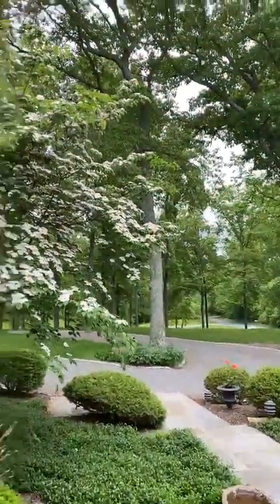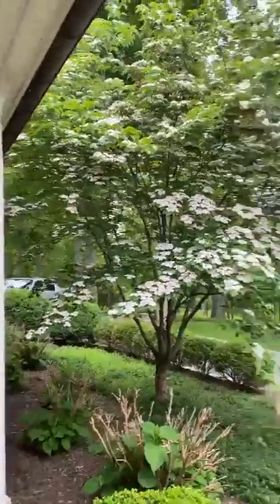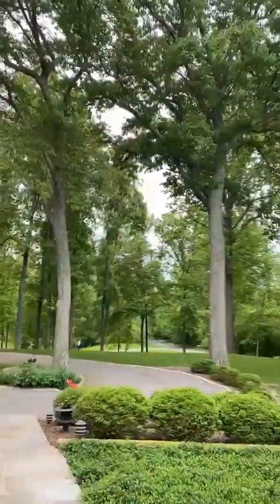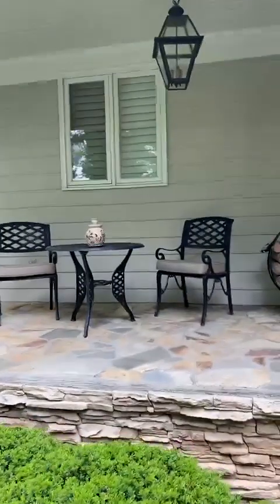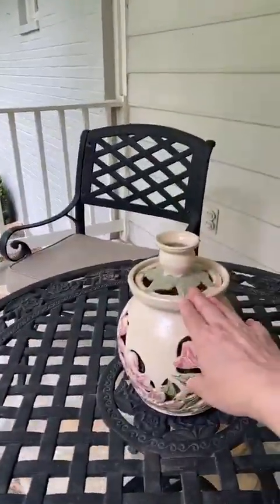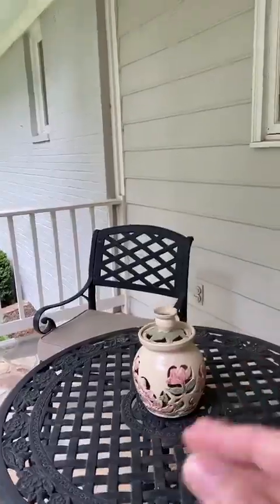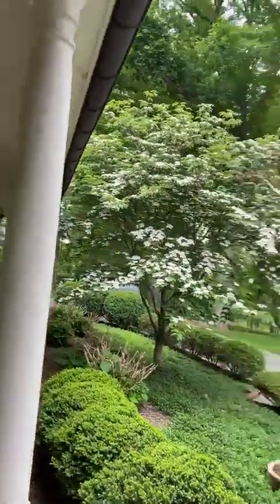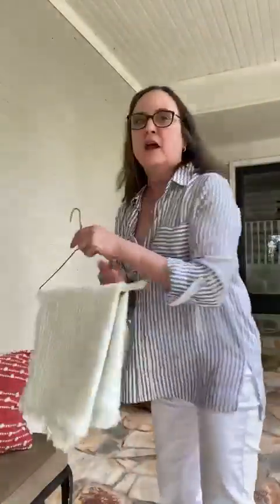Heart of the Home 5 16 2023 Simple Tip for Front Porch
Also, a great tip from a Home Inspector, our YouTube Channel and our Love2List app